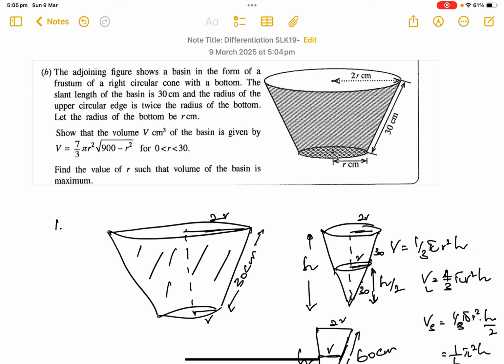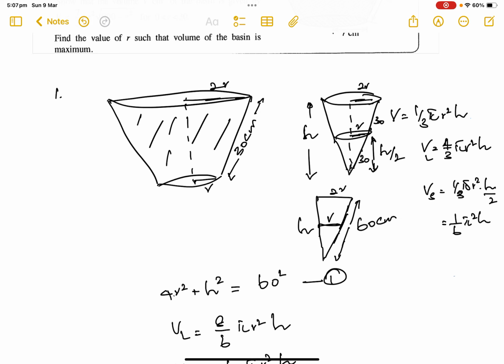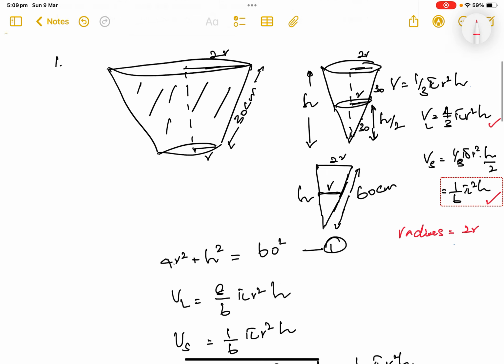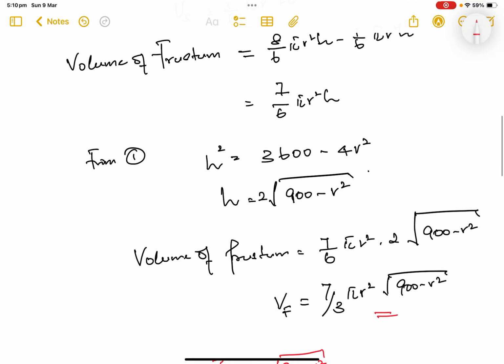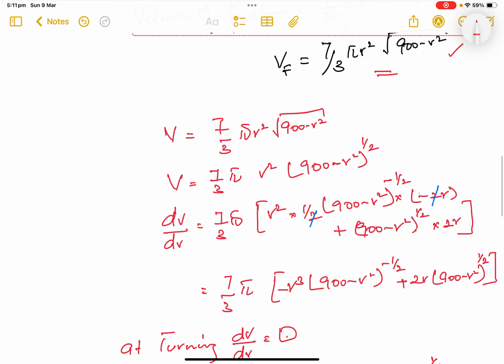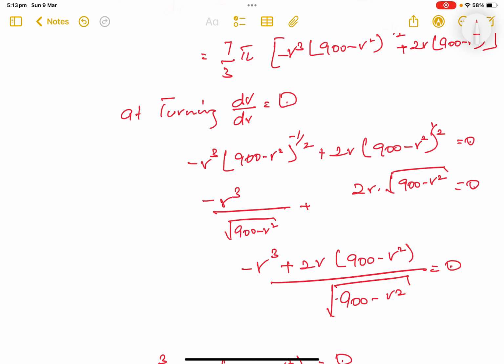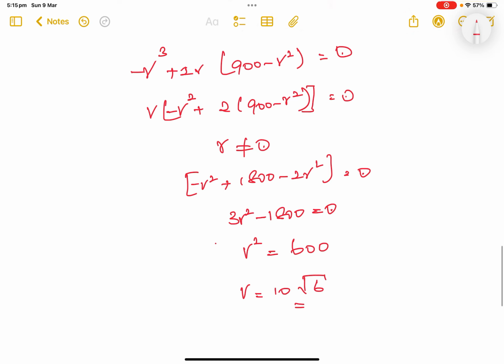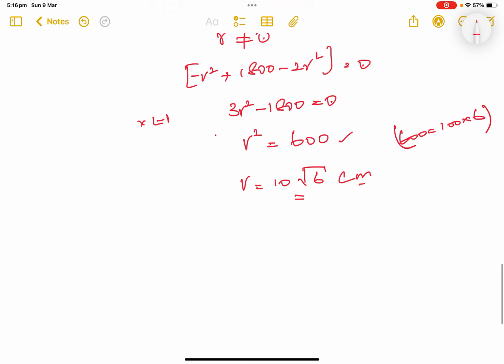Past SLK A/L question on Differentiation.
Past SLK question on Differentiation foe A/L students.